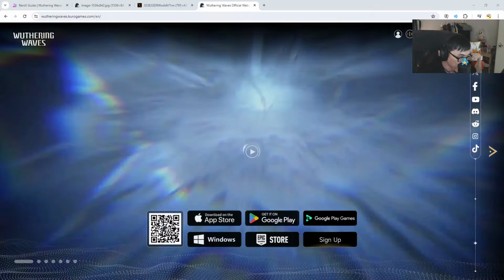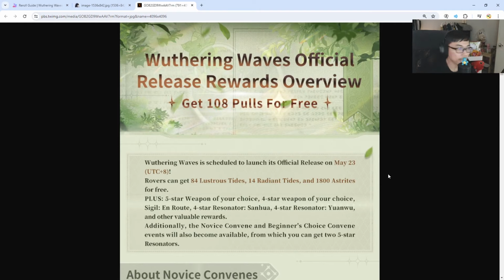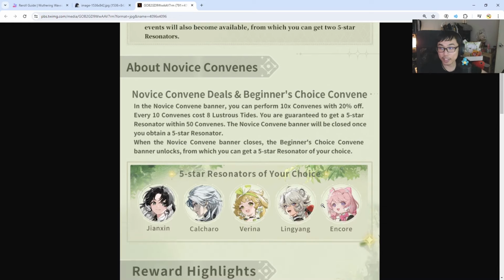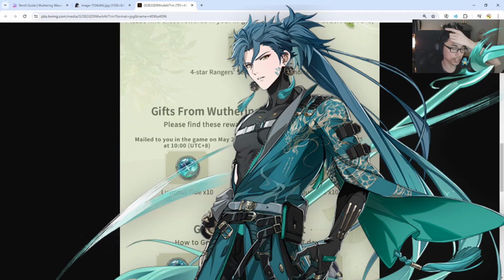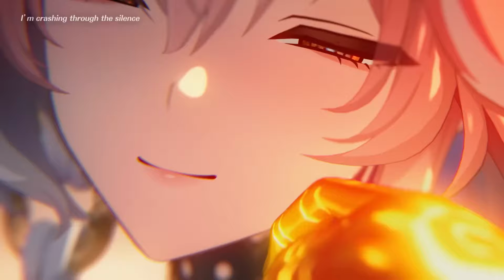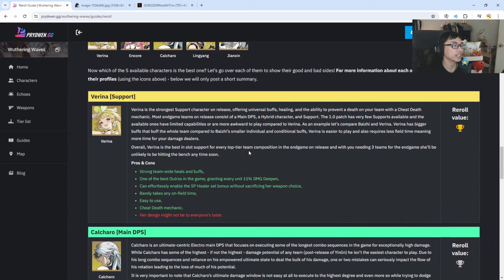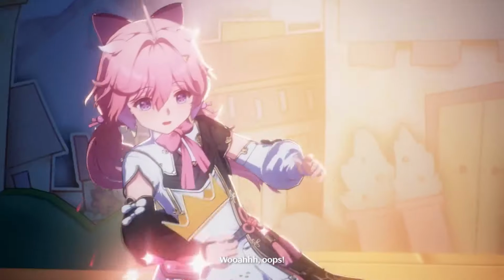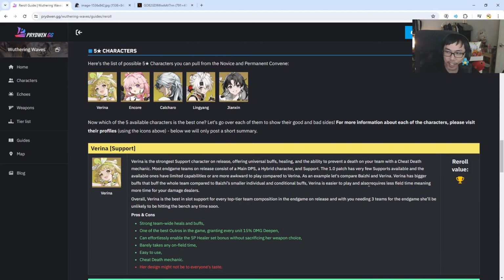Wuthering Waves - WHO SHOULD YOU REROLL FOR?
Who should you get in Wuthering Waves?